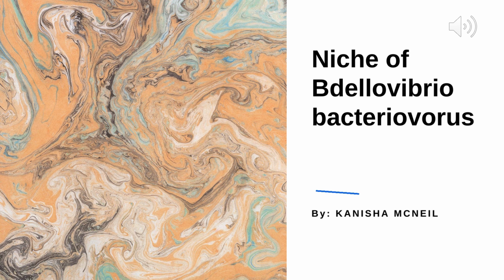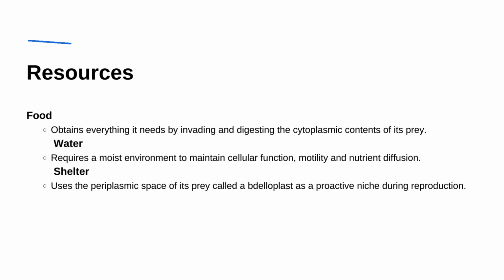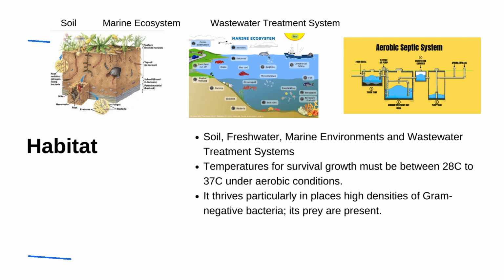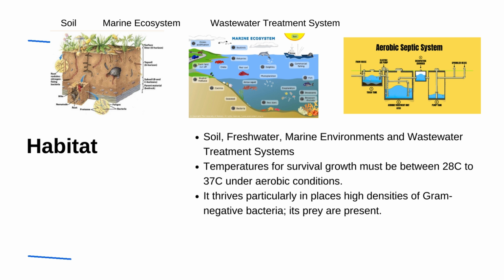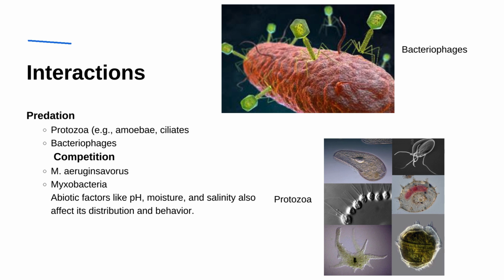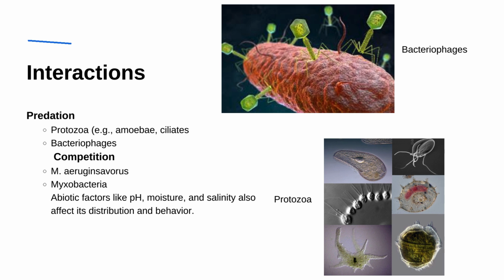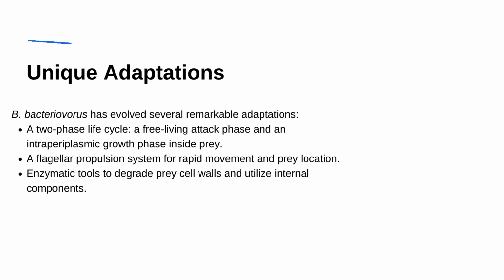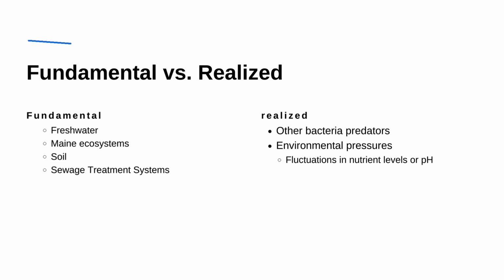Niche of Bdellovibrio Bacteriovorus